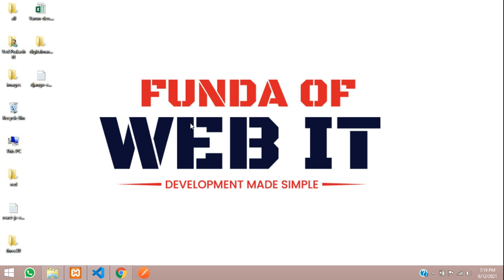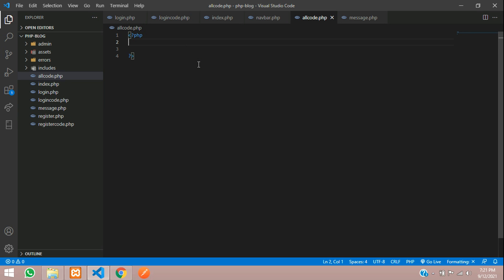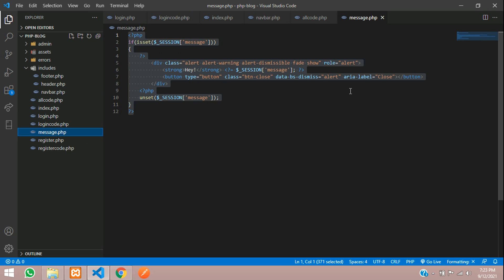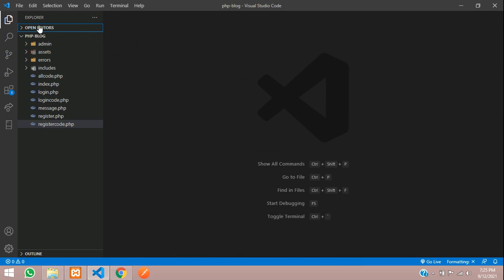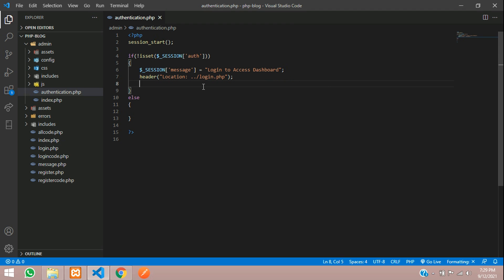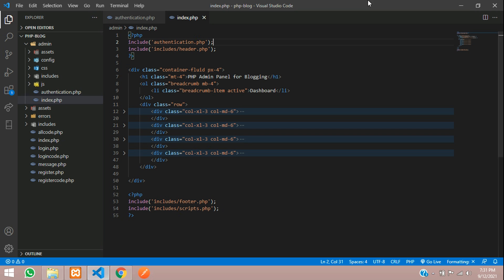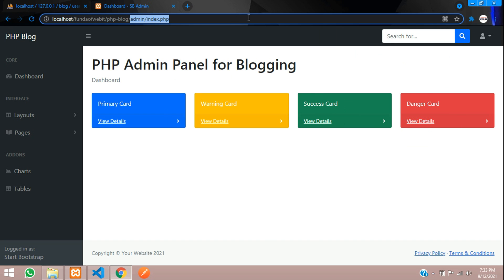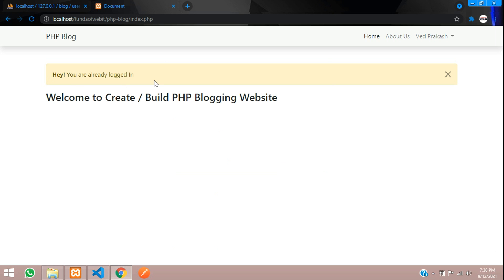PHP Blog Admin Panel 6: User/Admin Authentication w/ Role in PHP & Logout System in PHP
In this video, I have taught how to make a logout system in php and authentication check with user roles for admin panel.
Like, if the logged in user role is admin, then he can Admin dashboard. else if his role is as user then he cannot access dashboard and will be redirected to home by say, you are not authorized to access admin dashboard.